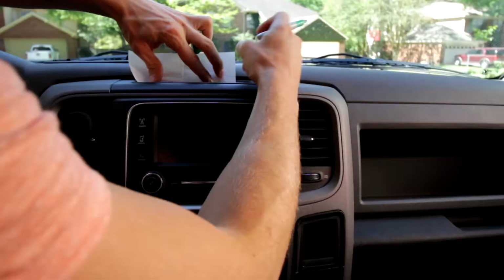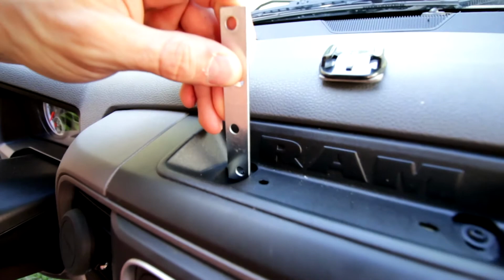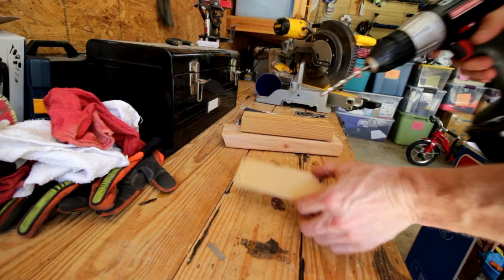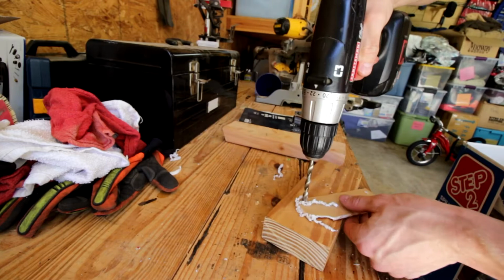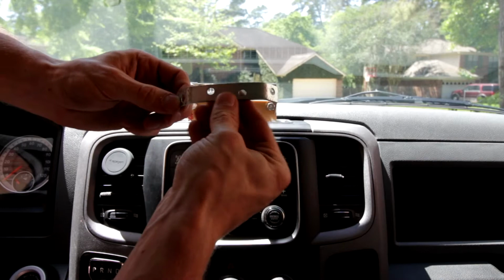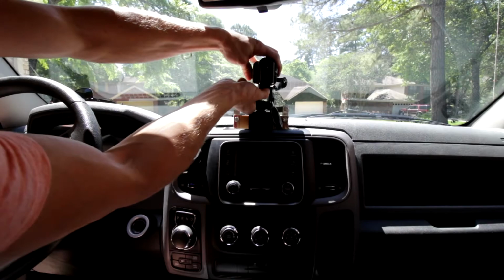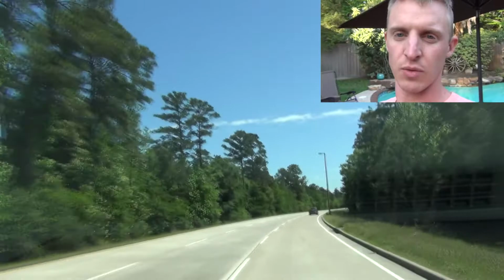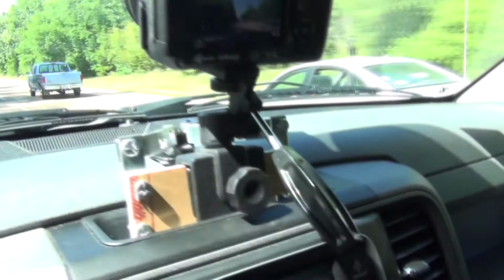DSLR Camera Mount for Car! My new Storm Chasing Set-Up. Mounting a camera in your car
The window mount that I use

My homemade camera mount for storm chasing or whatever else I decide to film. I originally put a tripod on the floor in the center but it moved too much while driving. Even though it was screwed/ratchet strapped down.  I used the camcorder in the new mount but the image stabilization wasn't good enough. The DSLR worked great, though. The DSLR image stabilization is much better than the Sony Handycam. You can see in the footage that the camera appears to be moving but it's actually the image stabilization. Without it the footage would be unusable. Even with a solid camera mount the truck vibrates too much. The DSLR camera mount can be moved to a window mount as well because the mount that is used is actually a window mount for a spotting scope. This set-up cost me about $10 total to build. Hopefully this was a helpful how to.

John Frederick